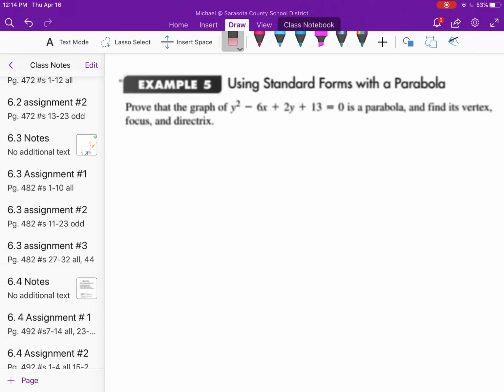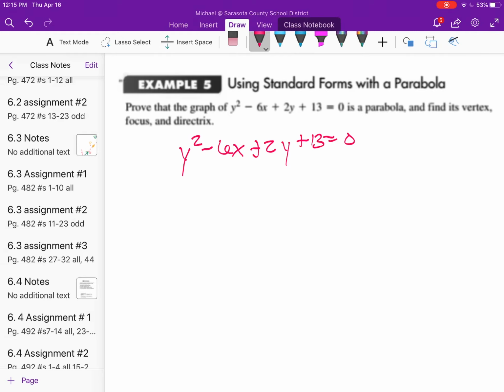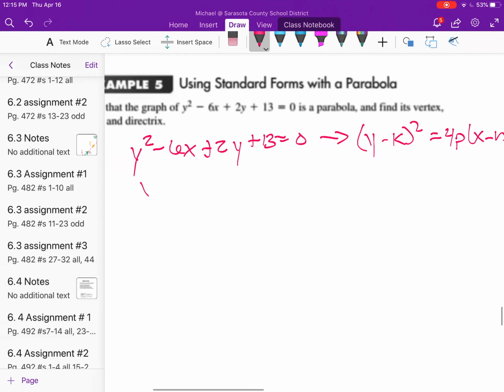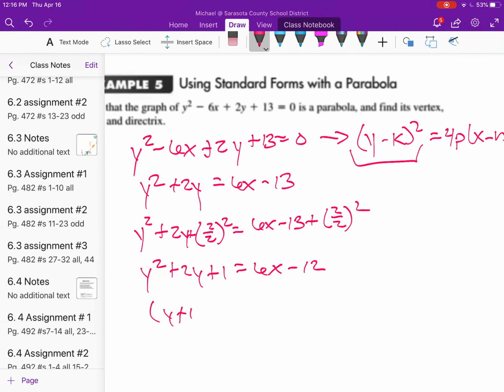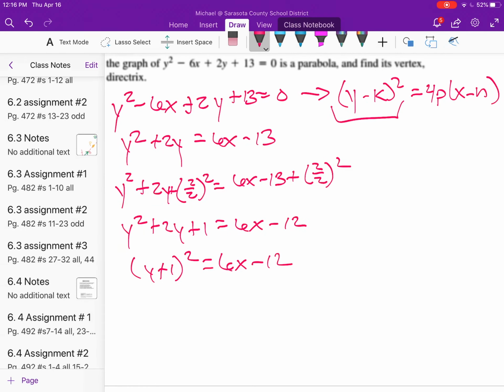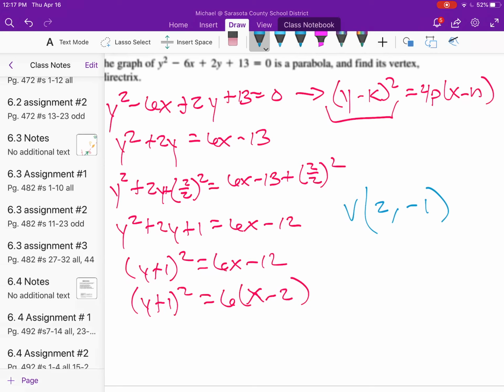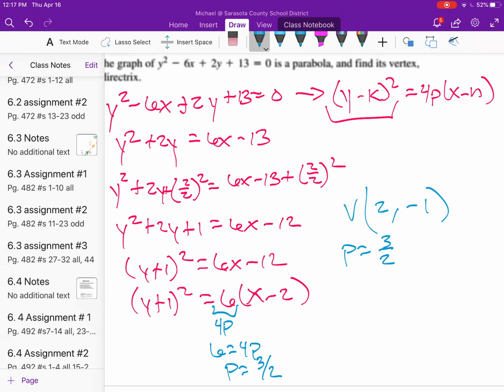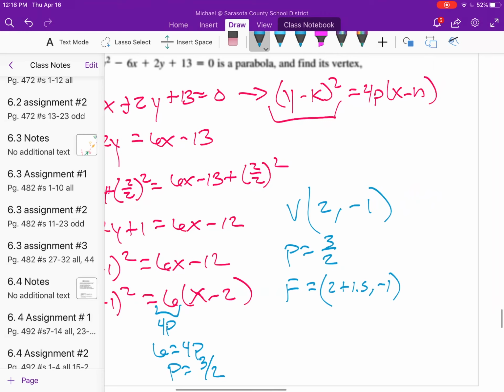8.1 Parabolas part 5 - obtaining standard form